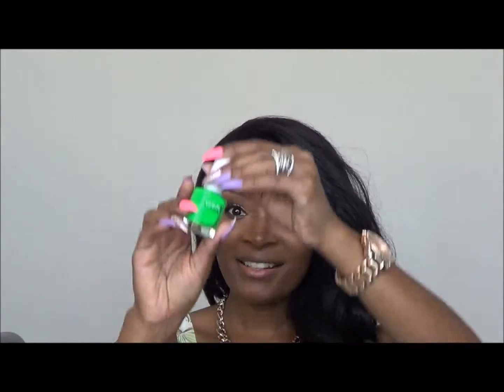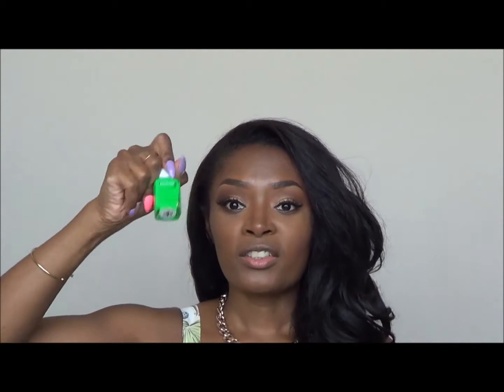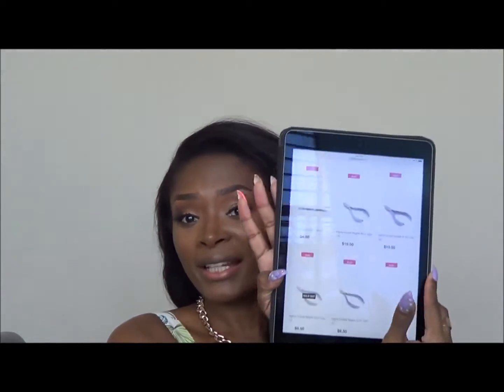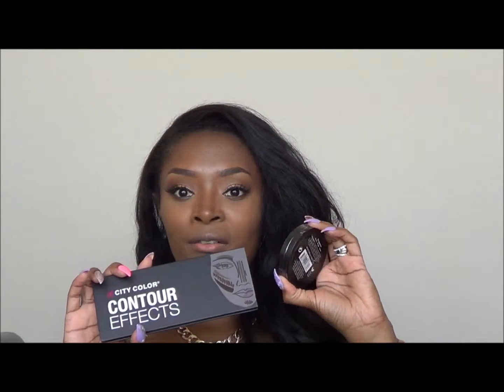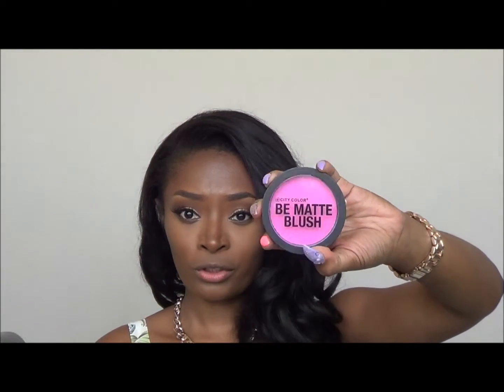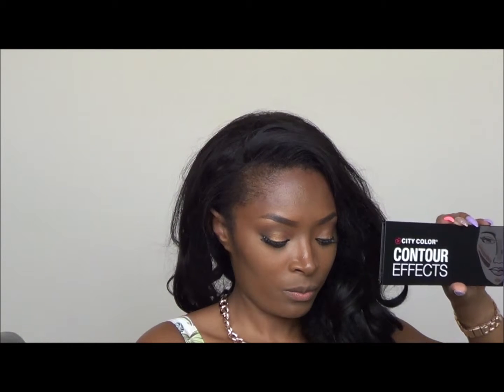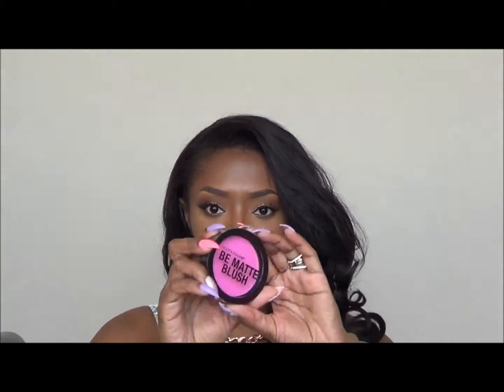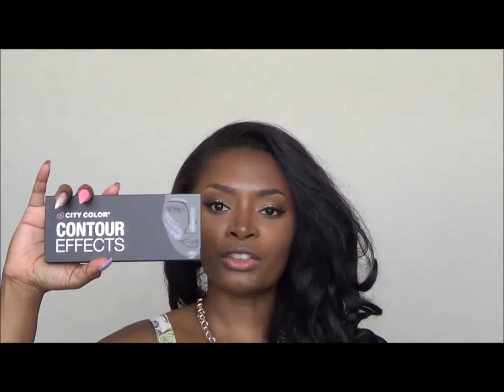Budget Beauty Buy's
Hey!!! I had some new budget beauty buy's I wanted to share with you guys, I got online and from my local five below store! Be sure to click the "thumbs up" button if you found this video to be at all helpful.

Let's see if this video can get at least 200 views!

*City Color Contour Effects Palette, Be Matte Blush- Dragonfruit

                                             ** Be Beautiful **